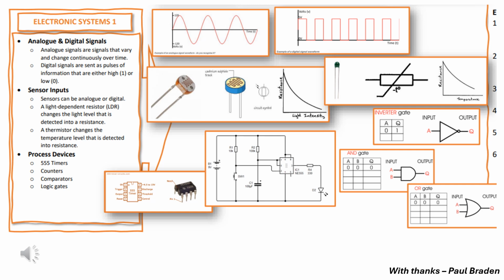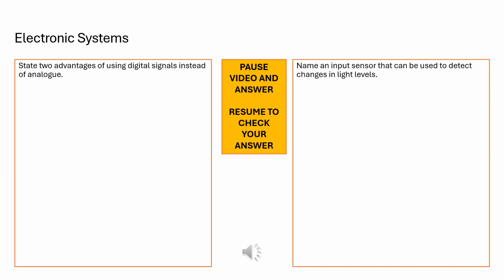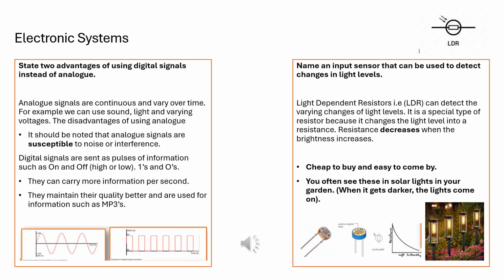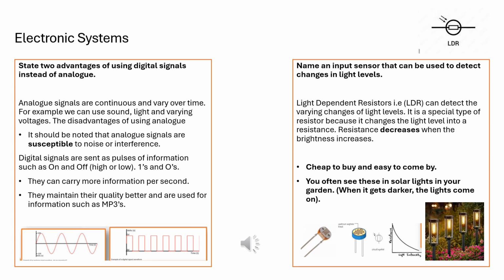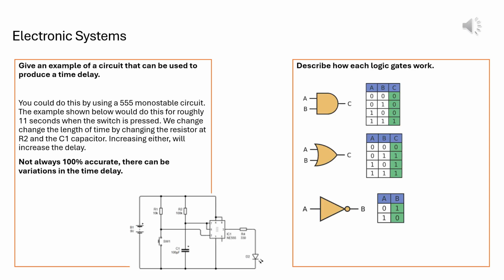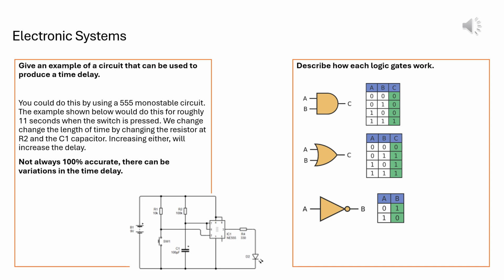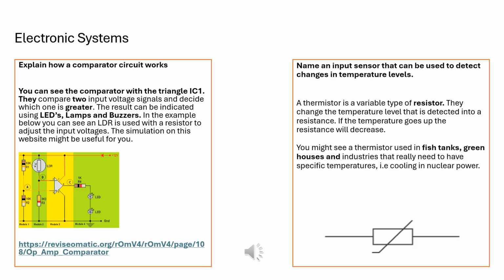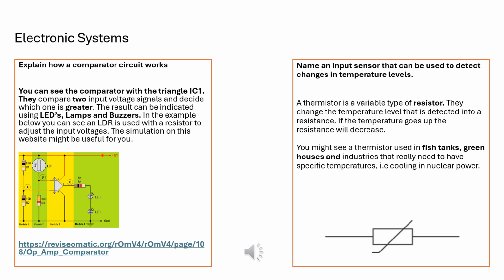GCSE AQA Engineering – Revision – Electronic Systems (Video 4) - Part 1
This video will look at electronic systems and thank you to Paul Braden who provided a revision resource which I've used as the base to help some of my own students with their revision.